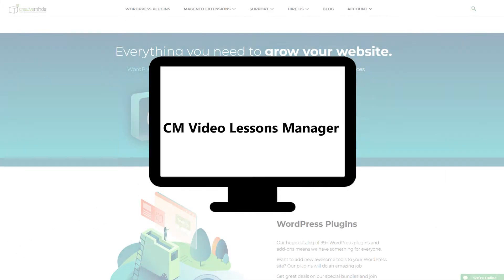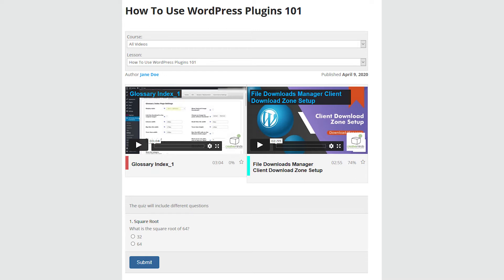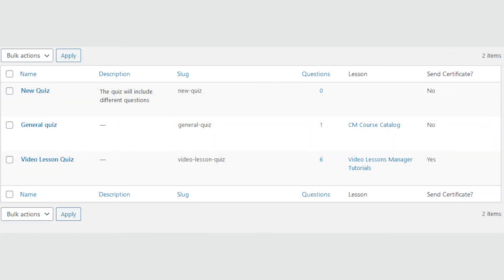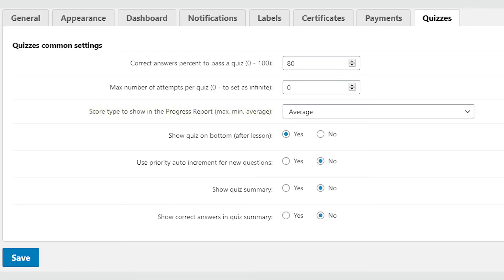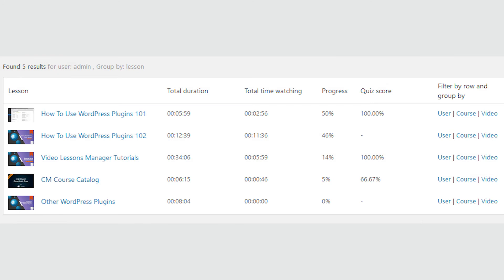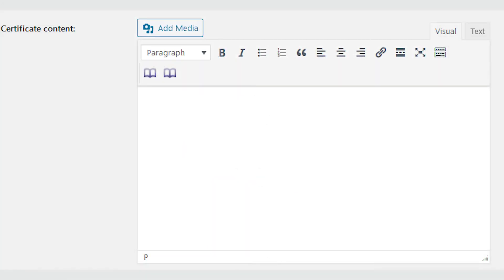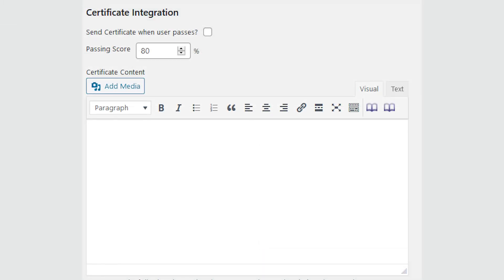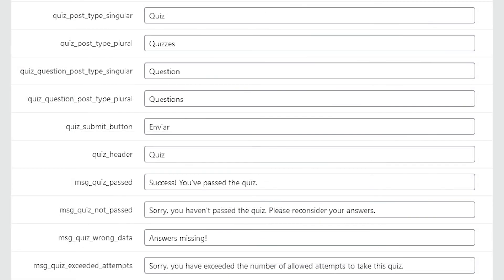How to Award Certificates for Quiz Completion | WordPress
CreativeMinds

Step-by-step guide on how to award students certificates after completing quizzes.

In this video, we show you how you can award students with custom certificates for completing quizzes. Quizzes are a great way to keep students engaged (as well as test their knowledge), and awarding certificates for completion rewards them for their hard work and dedication.

The tutorial uses the CM Video Lessons Manager - an expert made plugin that allows Wordpress users to create and manage online video courses and lessons - with the addition of two helpful add-ons: Quiz Manager and Certificates. The Quiz Manager allows you to create pop quizzes for your students on any subject, with the Certificate add-on lets you create and award custom certificates to students who complete the quizzes. These tools help you to create an eLearning environment that is engaging and easy-to-use for both you and your students.

ᐅ Find out more about the CM Video Lessons Manager plugin for WordPress

WordPress LMS plugin, WordPress online course plugin, video lessons plugin, how to use LMS WordPress plugin, how to install LMS WordPress plugin, WordPress LMS tutorial, free WordPress LMS, sell online courses, eLearning WordPress plugin, How to Award Certificates for Quiz Completion | WordPress, how to make mcq website in wordpress